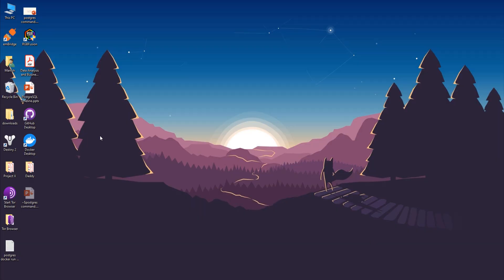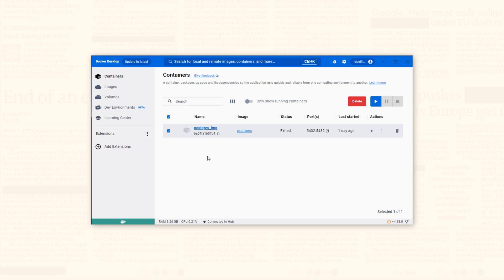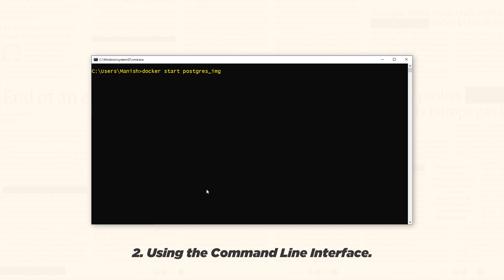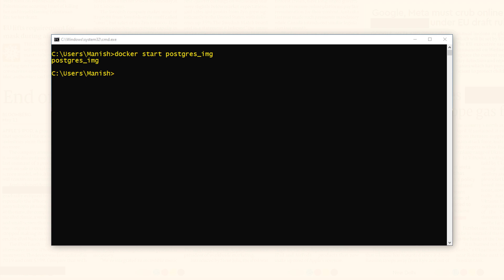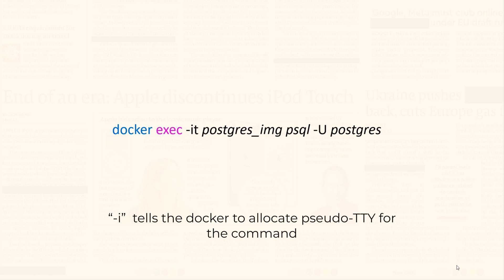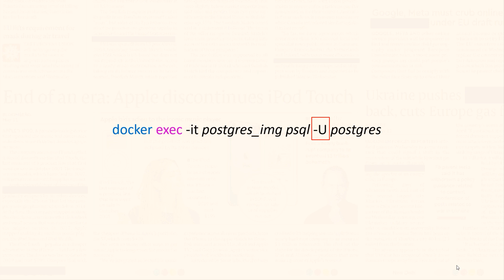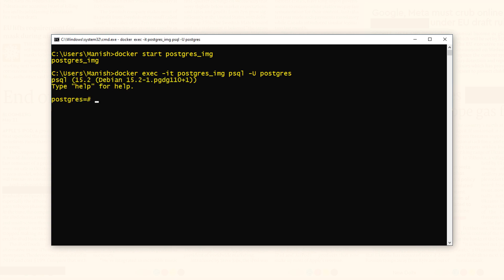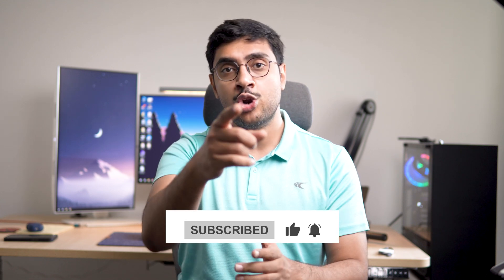How To Connect To PostgreSQL Database Using PSQL By Manish Sharma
In this video, I demonstrate how to connect to a PostgreSQL database using the PSQL command-line tool through the command prompt or terminal. I begin by explaining what PSQL is and why it's useful, and then I show how to install it on both Windows and Mac operating systems.

Next, I demonstrate how to connect to a PostgreSQL database using PSQL by entering the necessary command-line arguments and providing the appropriate login credentials. I also cover some basic PSQL commands that allow users to navigate through the database and perform various operations, such as creating tables and inserting data.

Throughout the video, I provide clear and concise explanations of each step, making it easy for viewers to follow along and understand the concepts being presented. By the end of the video, viewers will have a solid understanding of how to connect to a PostgreSQL database using PSQL through the command prompt or terminal.
                                 ►►►LINKS◄◄◄
Previous Tutorial
► HOW to INSTALL POSTGRESS on DOCKER for PRODUCTION
►►►Social Media – Where I sort of Live
Performance Tuning
1z0-071 Exam
Python Programming